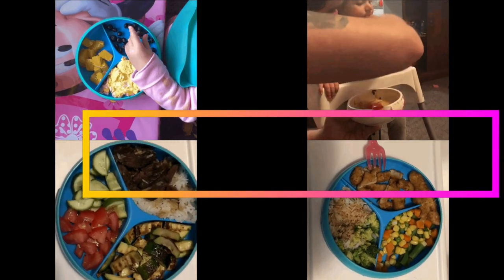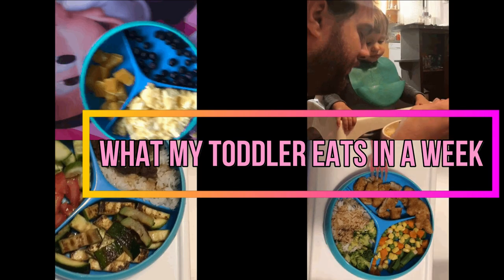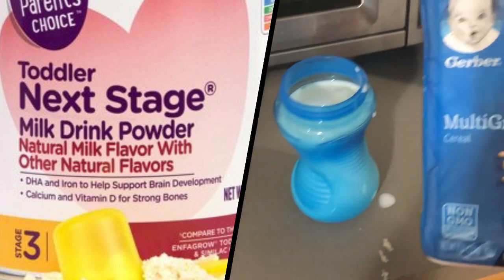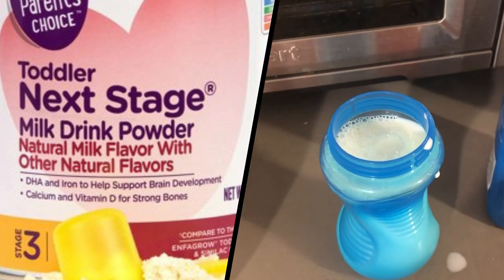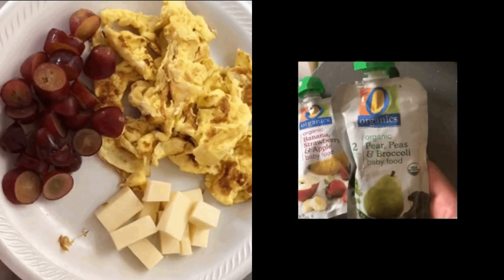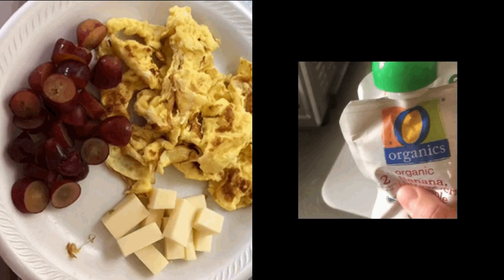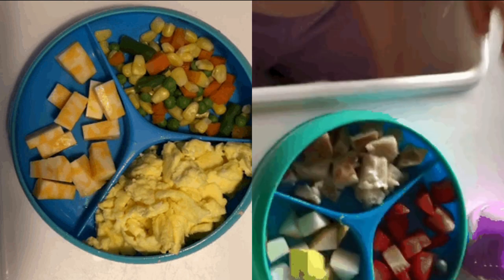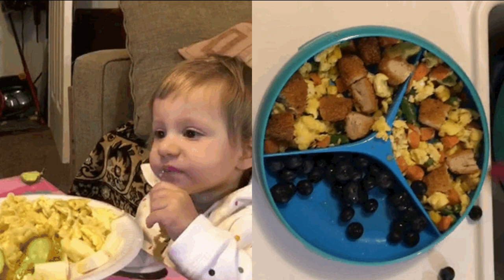What toddler eats in a week | Breakfast Lunch, Dinner | Snacks, Drinks 2019 | Toddler picky eater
Welcome to life in general the logs my name is Mariah and today’s video wanted to share with you￼ What my toddler eats in a week for Breakfast Lunch, Dinner and also her Snacks, Drinks 2019 . My toddler Emma is Extremely picky eater and has a lot of spunk an attitude I wanted show as much detail possible for you guys to see the variety of food that she had doing week if you have any questions and would like to see the recipes don’t hesitate to come in down below if you’re new to my channel please don’t forget to subscribe make sure you like the video it helps out a lot thank you so much and I’ll see in the next video much love ❤️